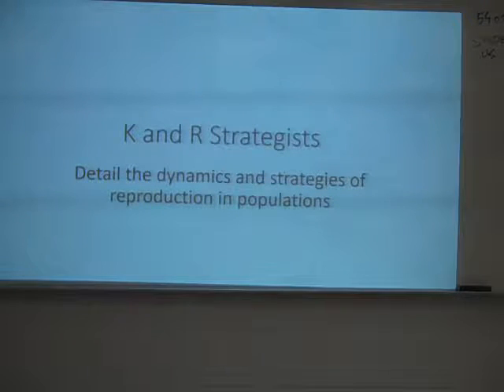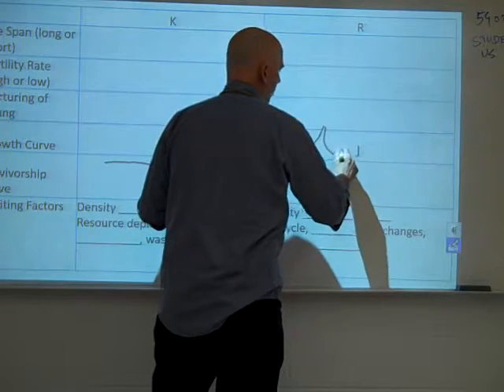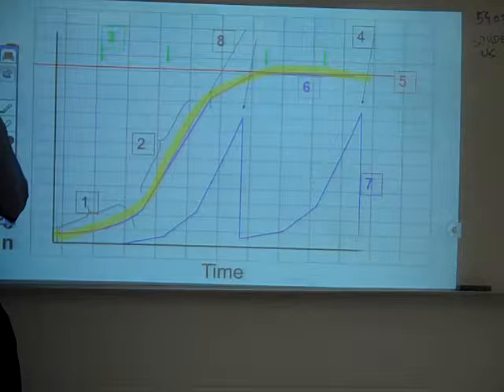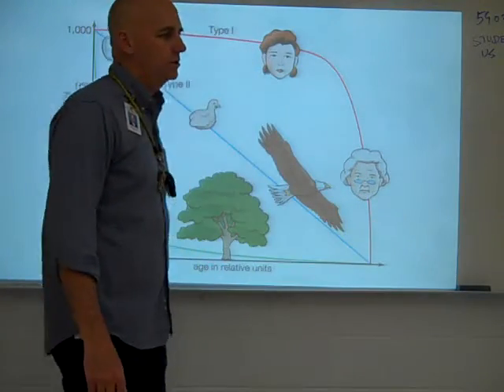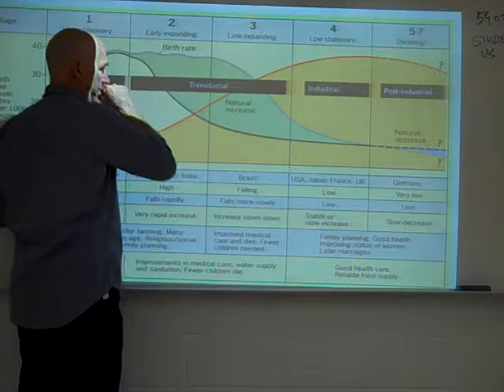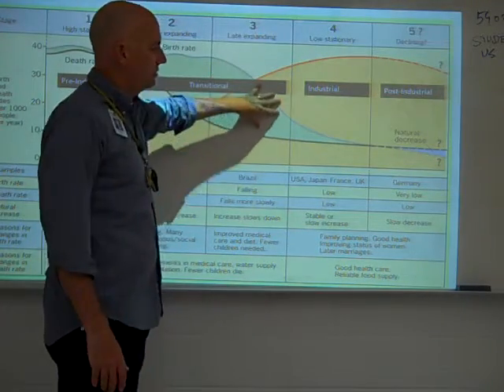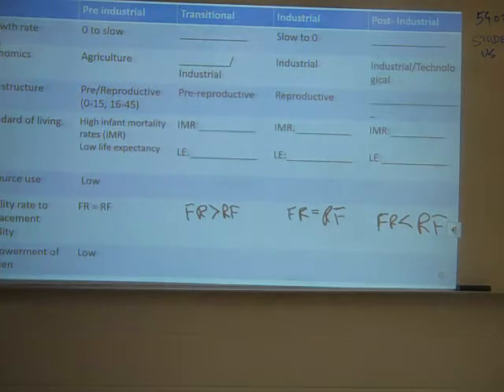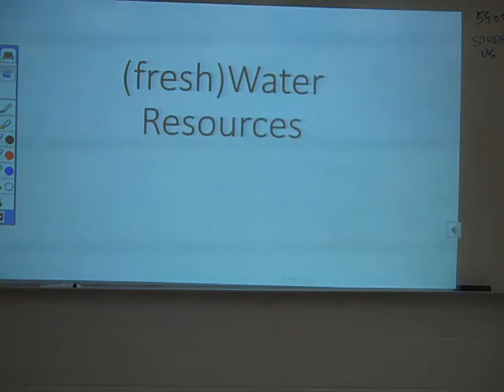Unit 3 Review